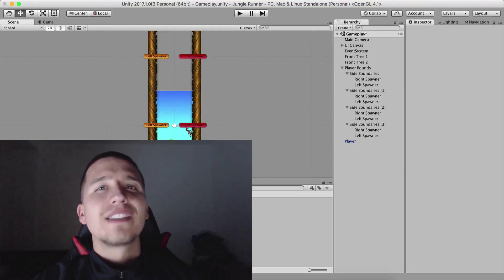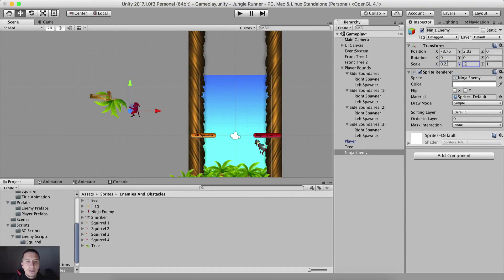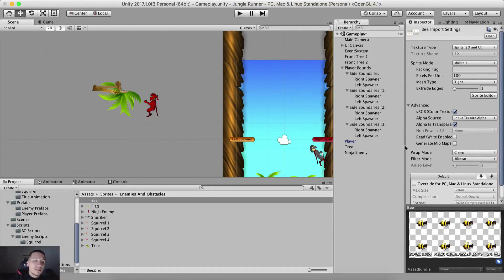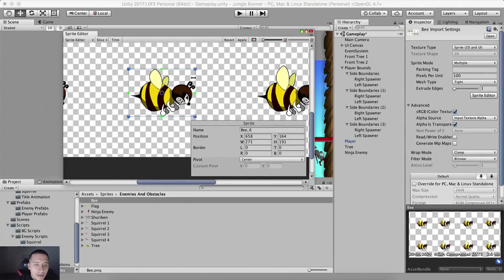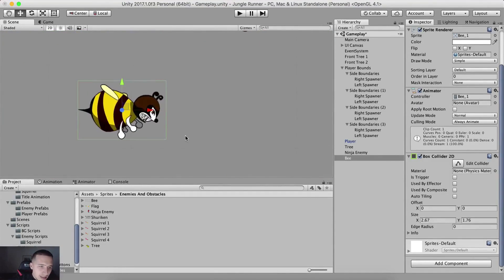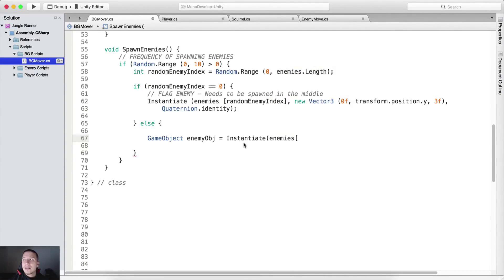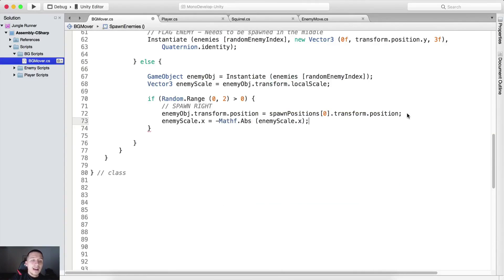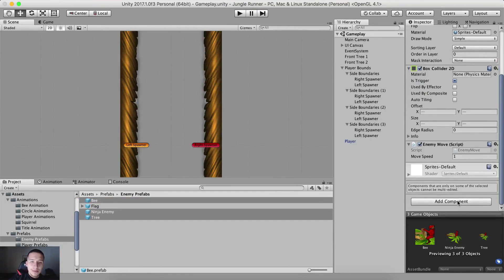9 - Jungle Run Infinite Runner Game - Ninja, Bee And Tree Obstacle